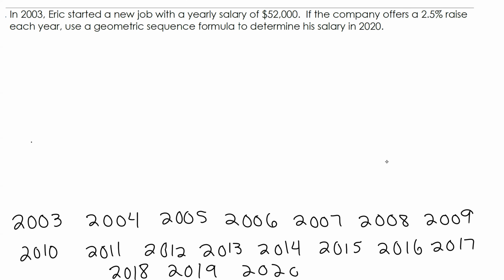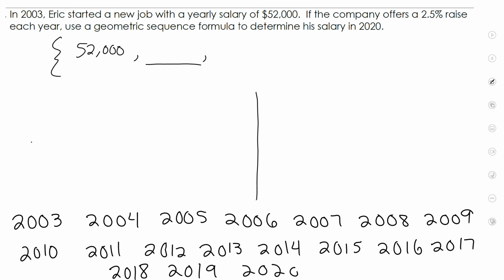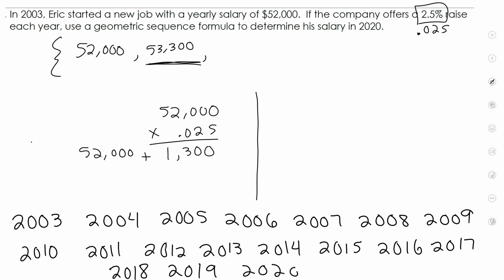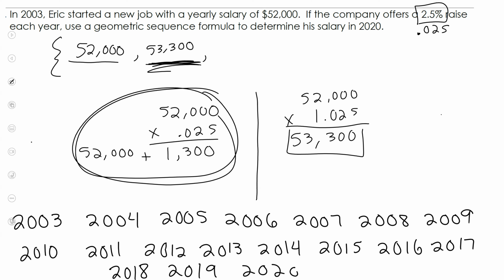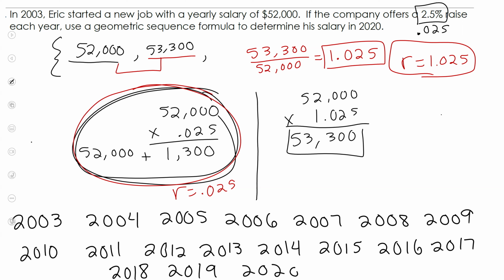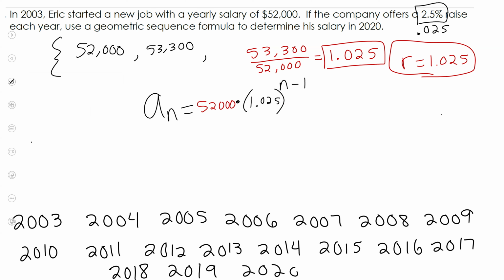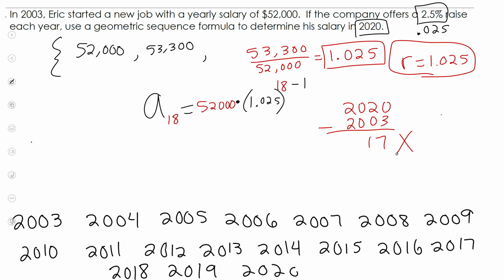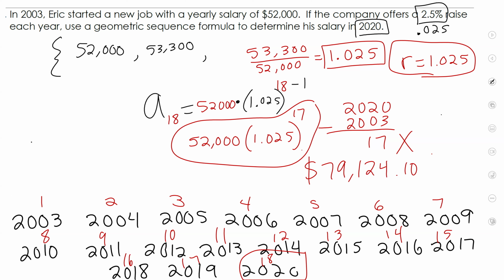15 - Geometric Sequence Application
Homework question  - 9/25/2024